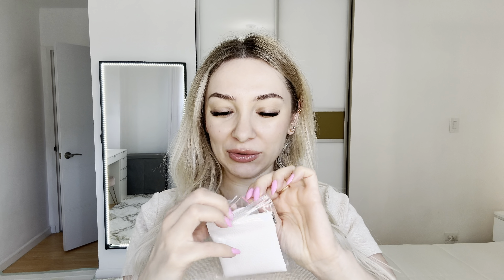limerencia F136 Titanium Hypoallergenic Piercing Jewelry 18G 6mm 8mm 10mm For Tragus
CHECK THIS AMAZON LINK FOR THE CURRENT PRICE